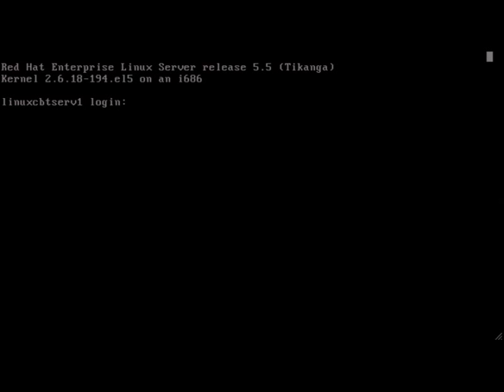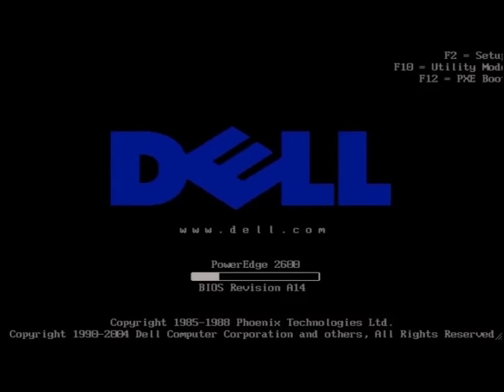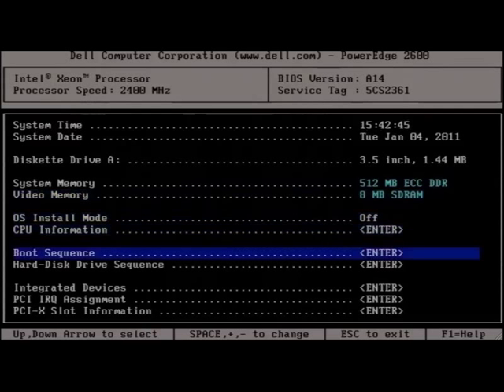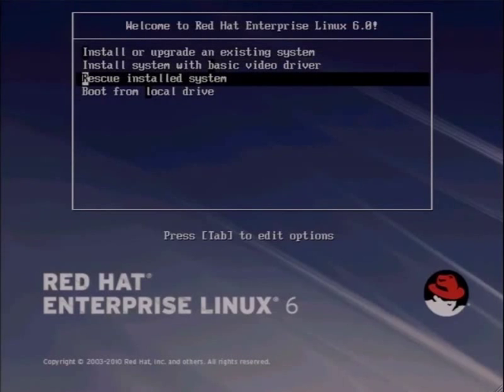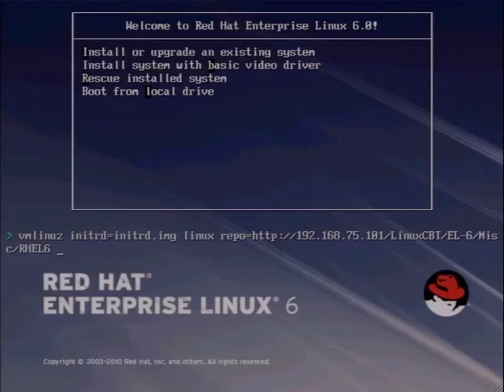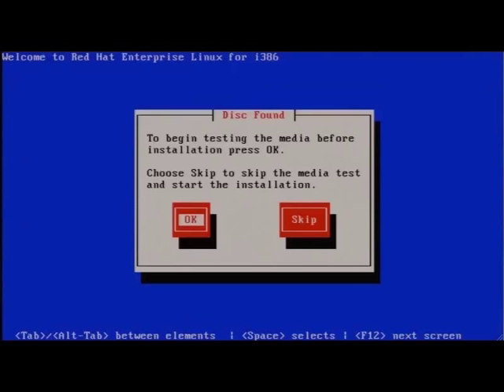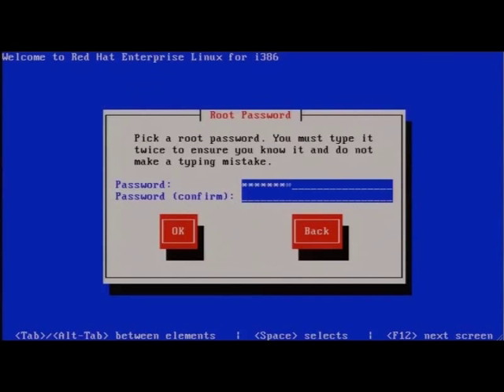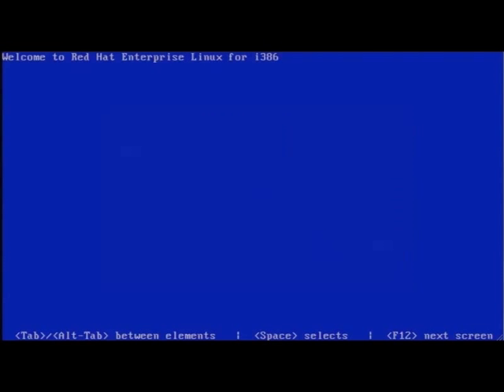RHEL-6 Text Installation Part1